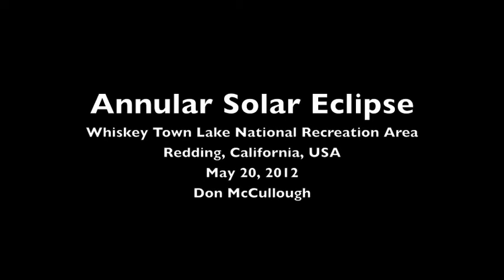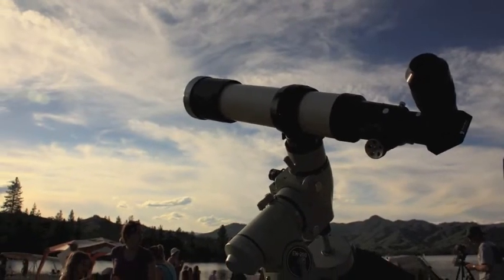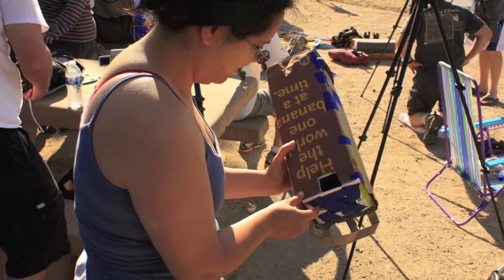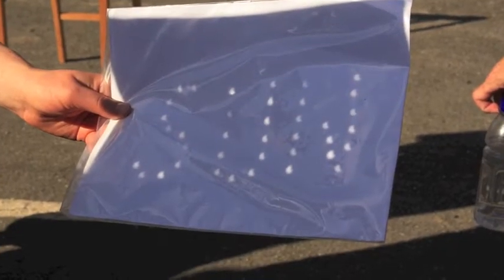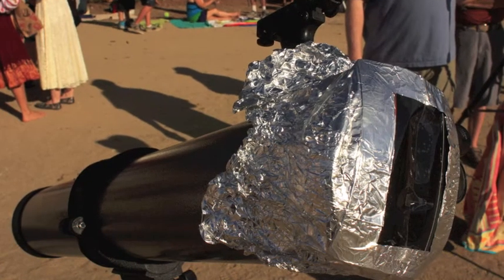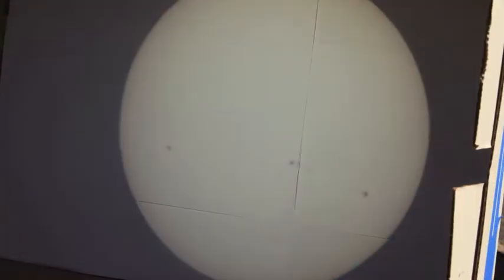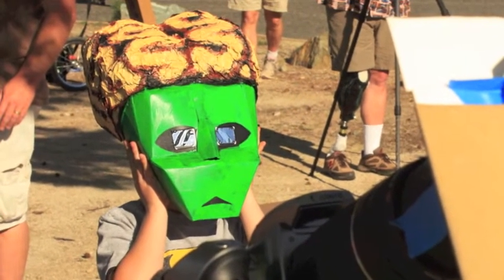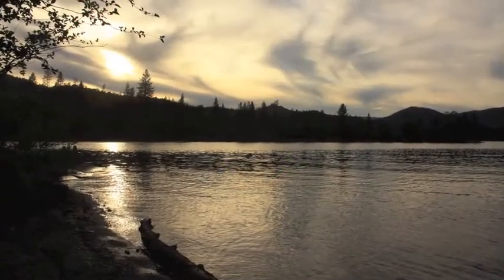Annular Solar Eclipse, Whiskeytown Lake, May 20, 2012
Here is the the home made equipment used by the crowd to observe the annular solar eclipse on May 20, 2012 in Whiskey Town Lake National Recreation Area, Redding, CA.  Loads of imagination, card board engineering and fun